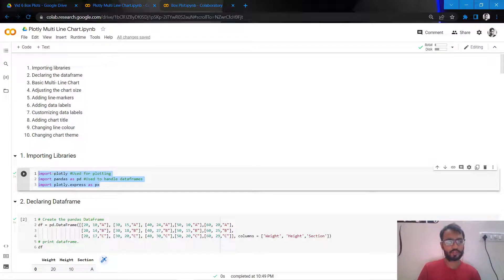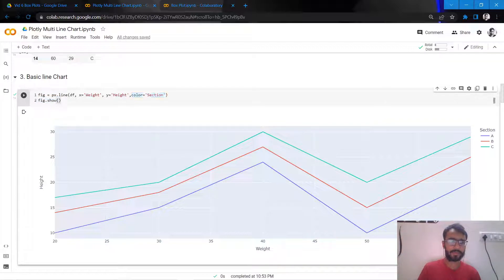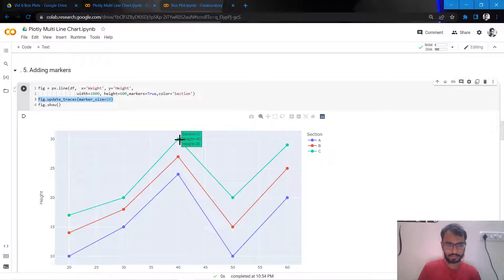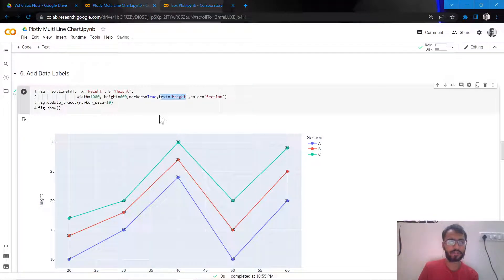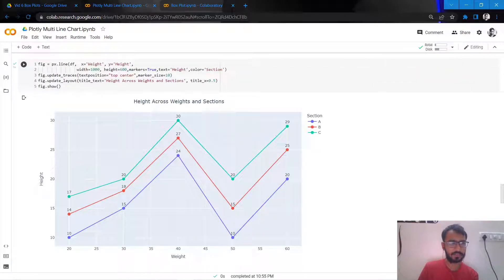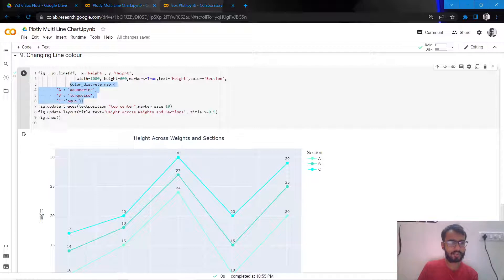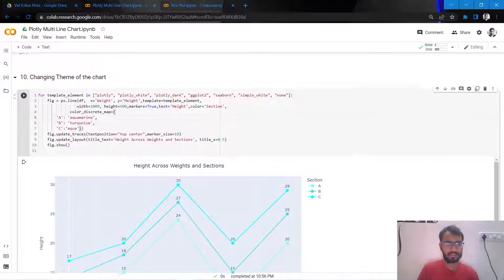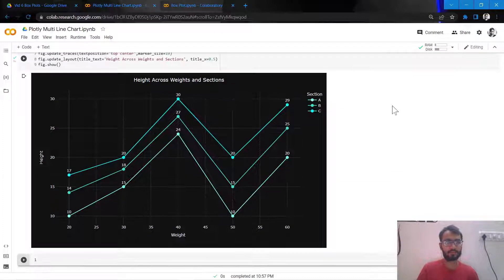Multi-Line Chart | Python Plotly Tutorial #5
A walk-through on how to create multi-line charts using Plotly in Python.